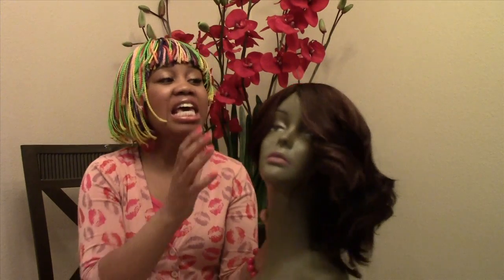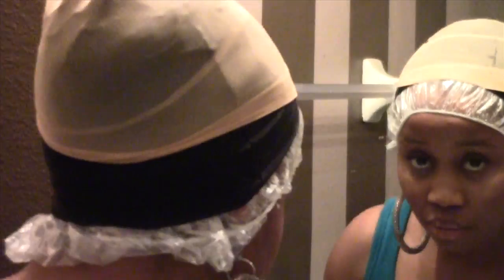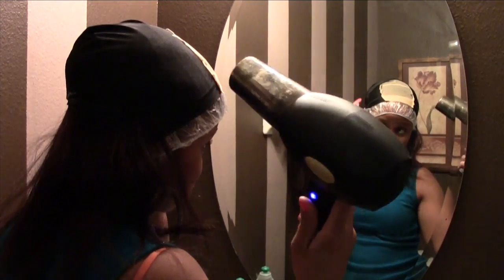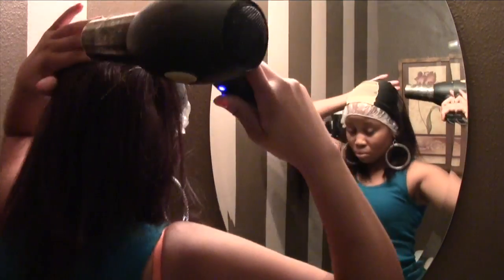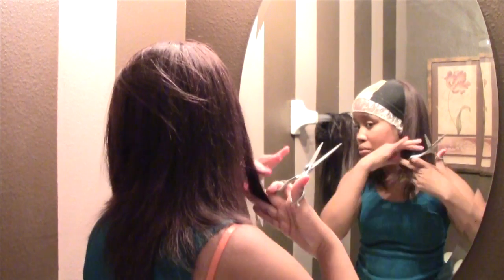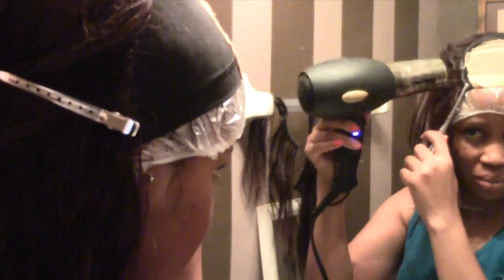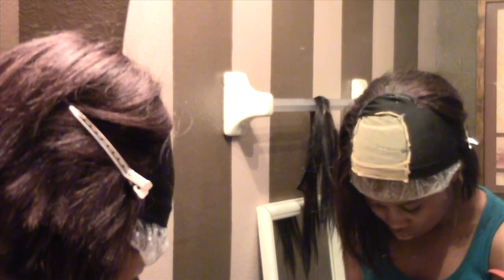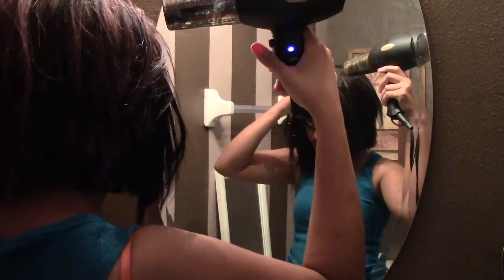How to Make an Invisible Part Wig With Asymmetrical Bob 1st Part On The CGTV Hair Review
Learn how to Complete Your Invisible Part and See the Final Look of this Style Here:

CGTV
CG TV
CAROL GLOVER